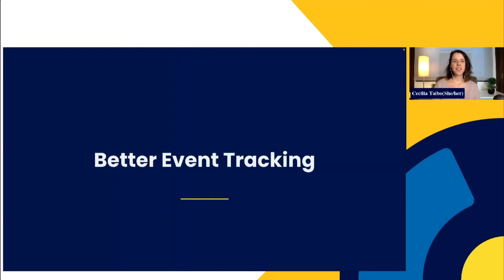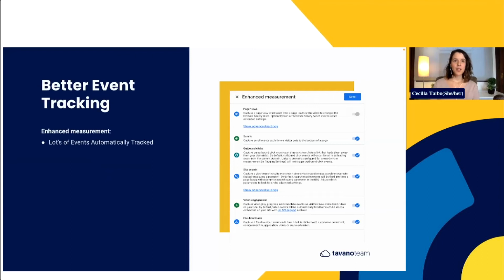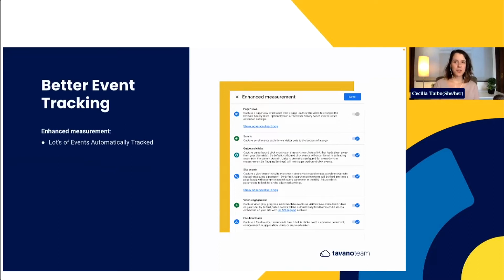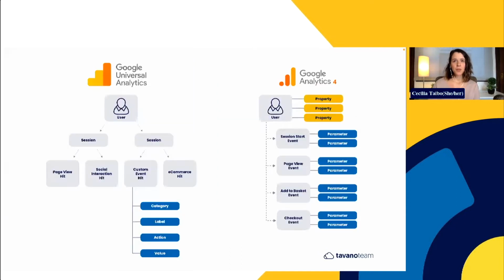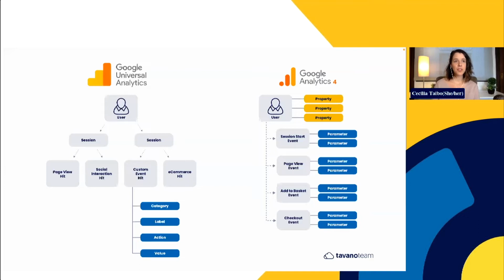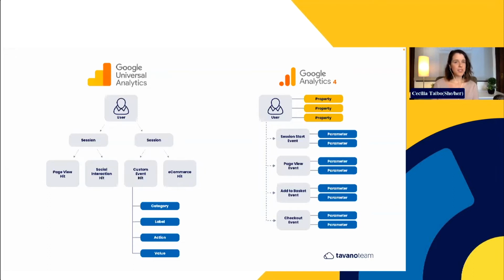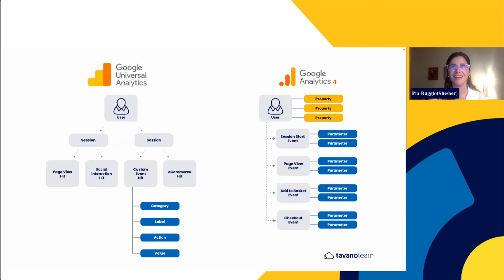GA4 - Better event tracking [GA4 Webinar]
After June 2023, Google Analytics 4 (GA4) will replace the current version of Google Analytics (Universal Analytics or UA). From that moment, UA will stop collecting data, so setting up and understanding GA4 is crucial!

In this webinar, Business Intelligence Lead Cecilia Taibo, will walk you though the key information you need to get started, and you’ll learn how to make the most out of the platform.

We drive eCommerce growth to companies running on NetSuite

🏆 Tavano Team is an award-winning eCommerce agency committed to delivering creative eCommerce solutions to organizations worldwide.